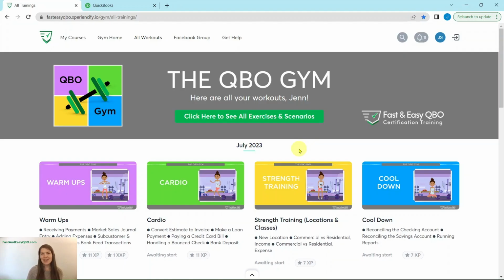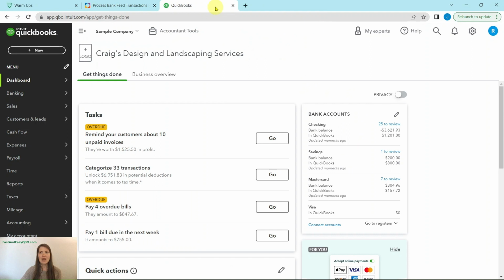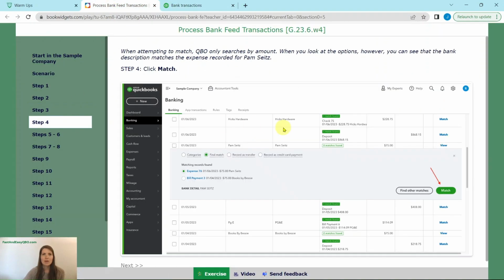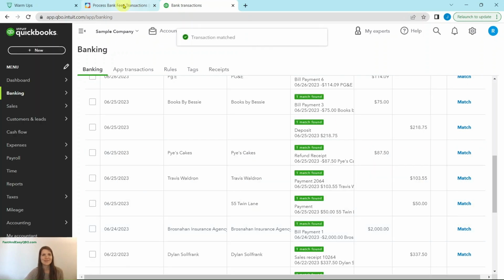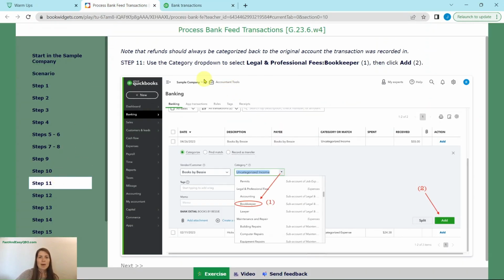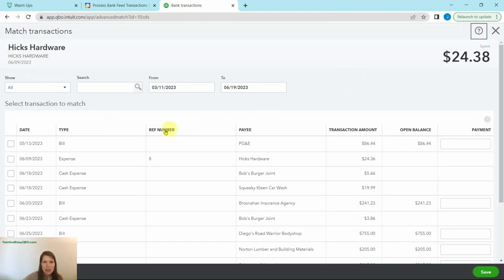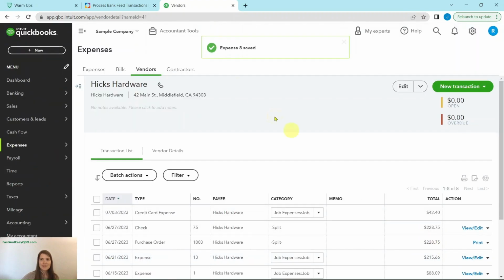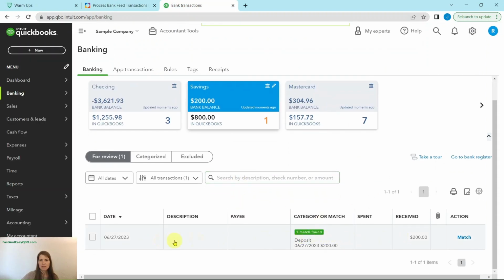Let's Practice QBO - Process Bank Feed Transactions